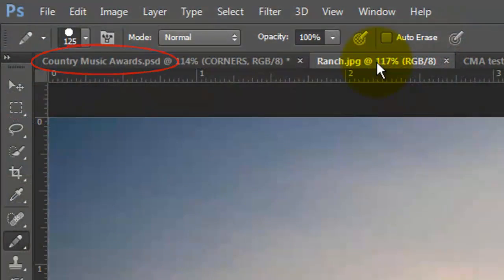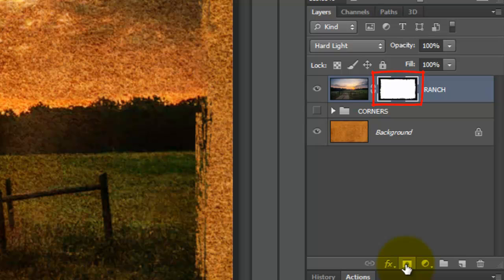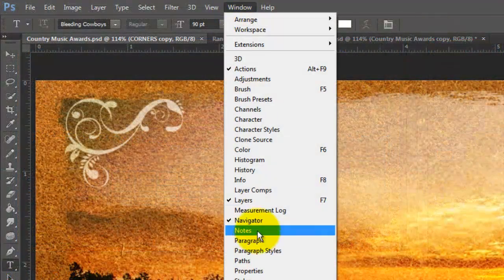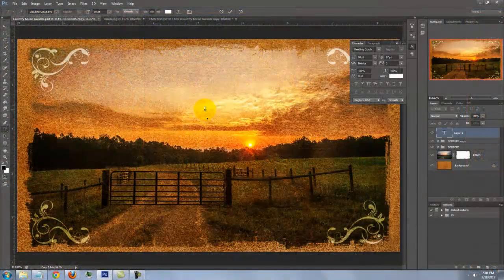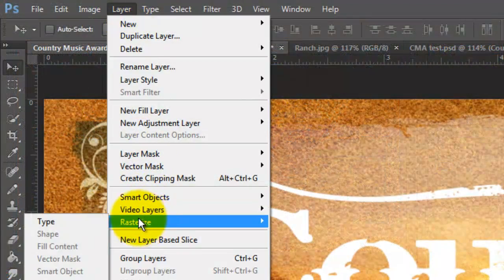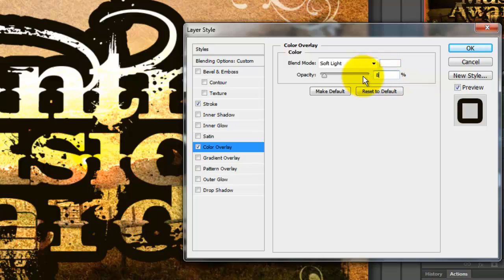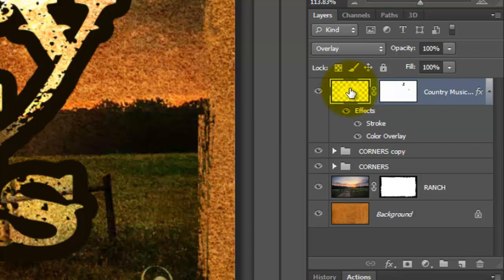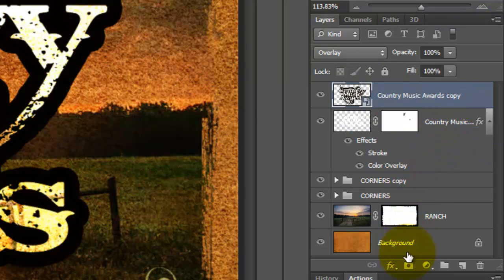Photoshop Tutorial: How to Make a Country Music Awards Title Design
Photoshop CS6 Extended tutorial showing how to make a Country, Bluegrass or Folk Music Awards title design. The techniques can also be applied to any other music genre.